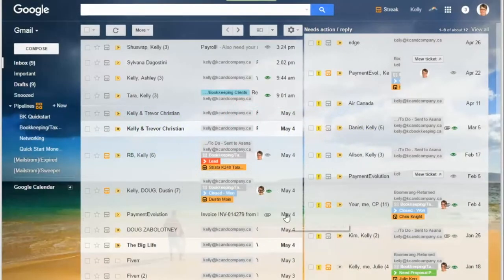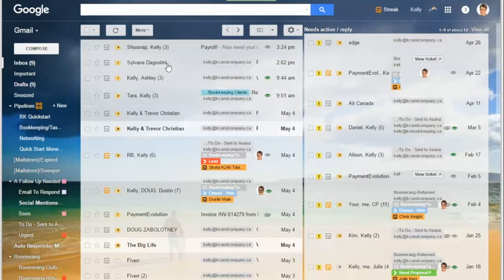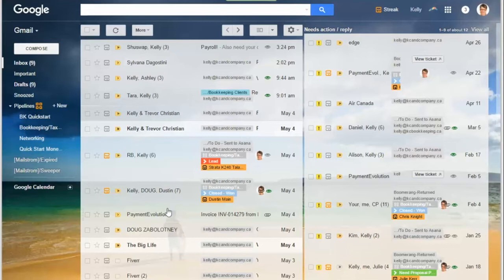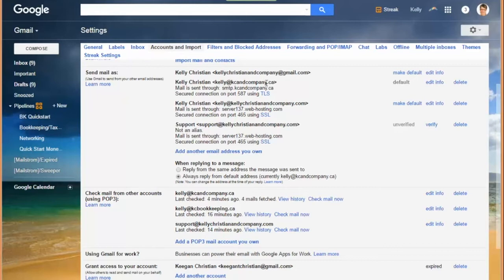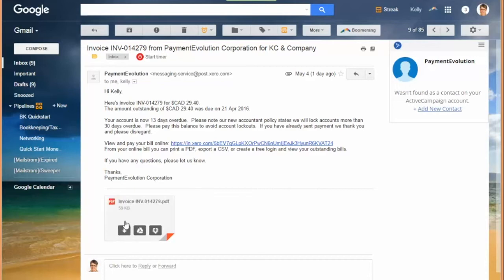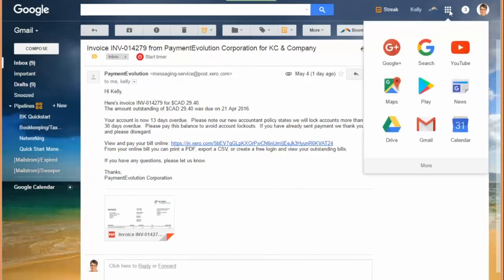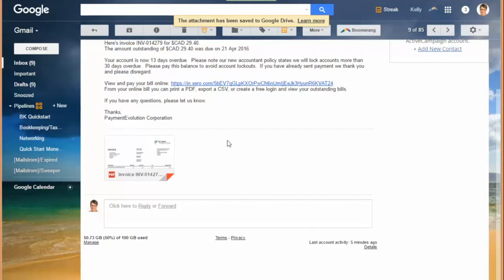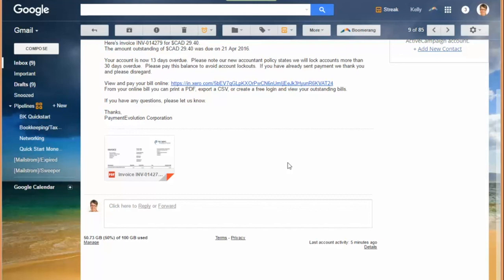How to save & share digital receipts with your accountant for FREE!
Get access to all of our FREE Resources here!